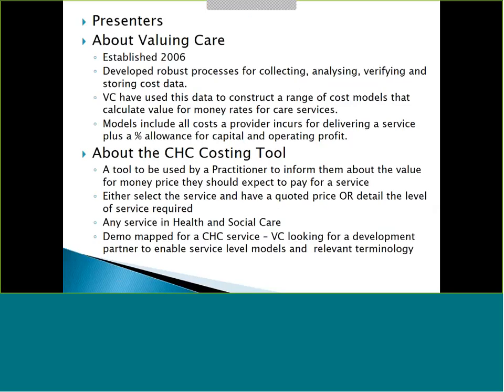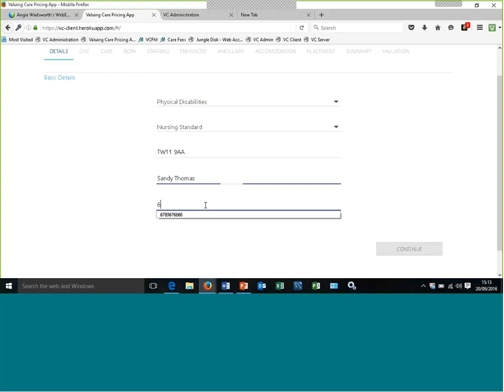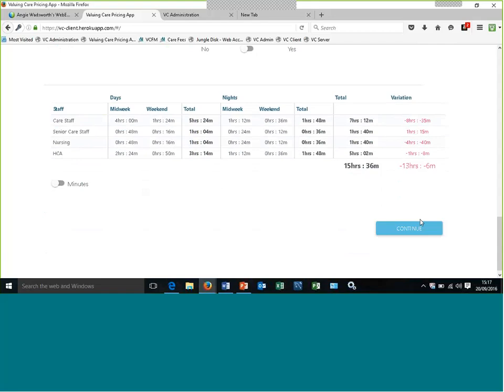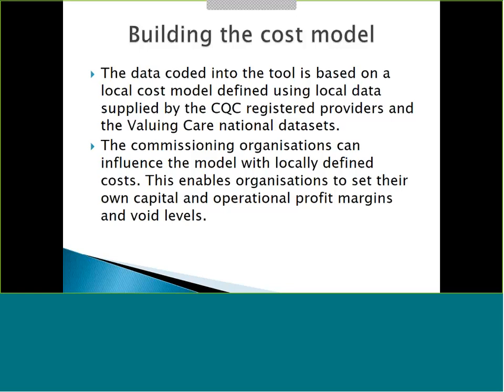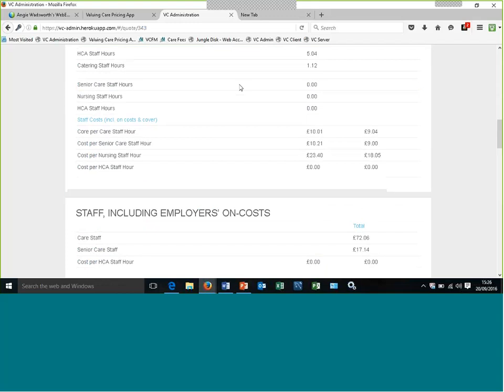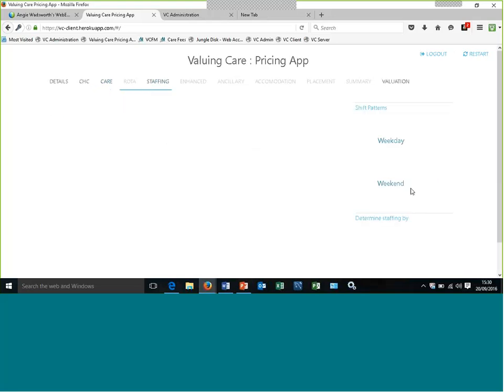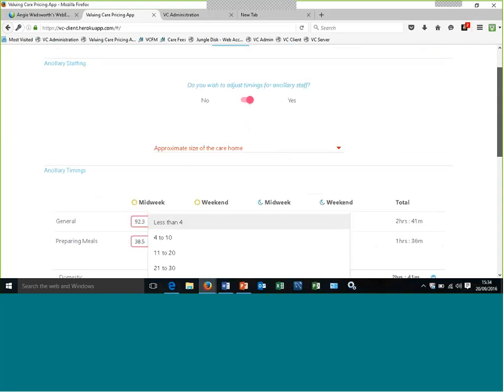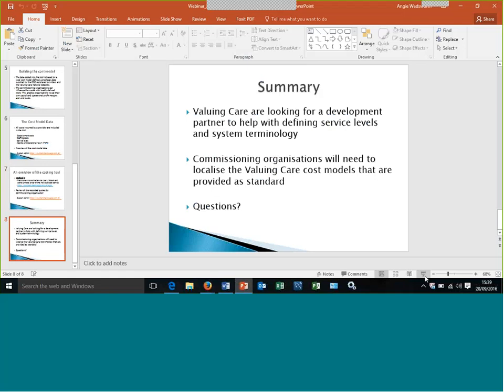Valuing Care Costing Software